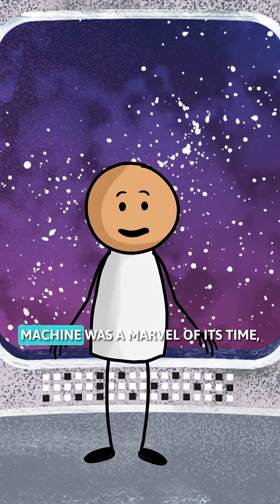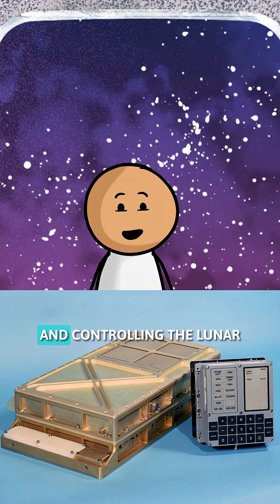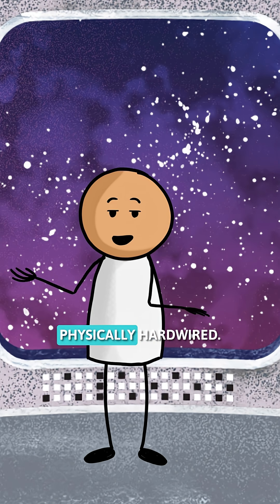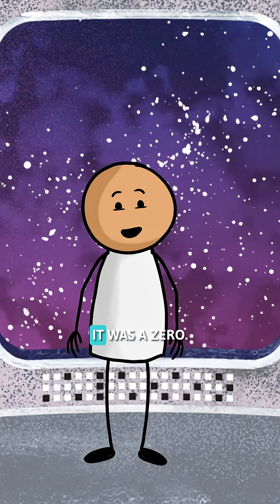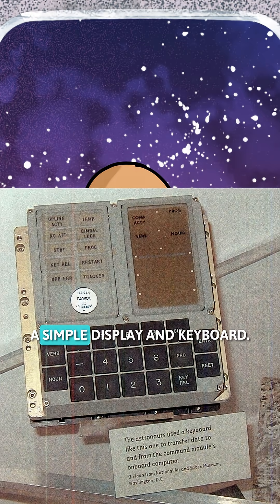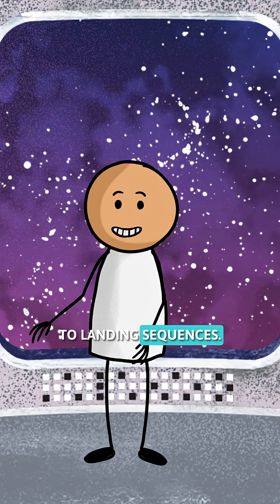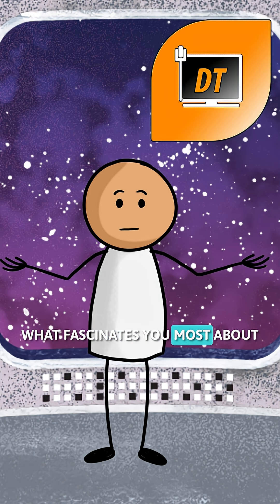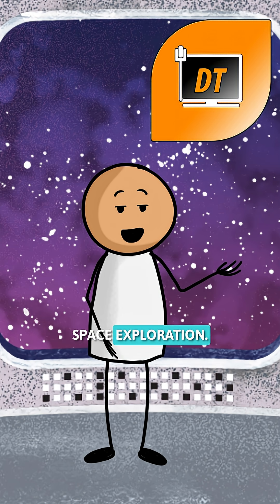The Apollo Guidence computer software was woven and not coded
➡️  Socials!  🔥